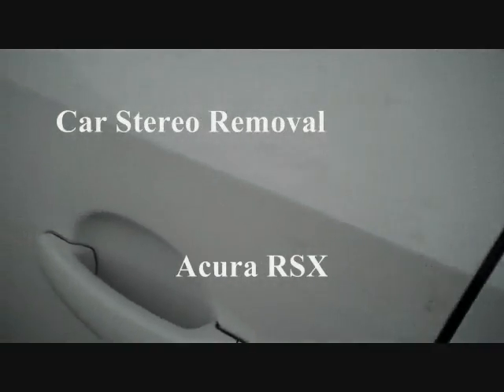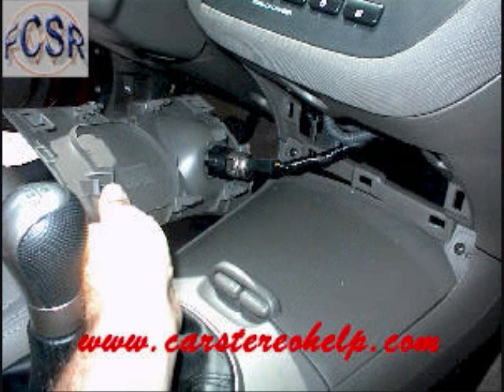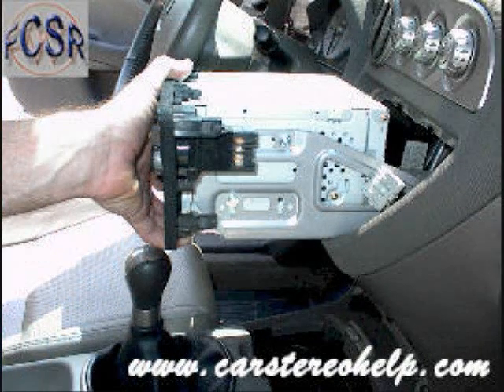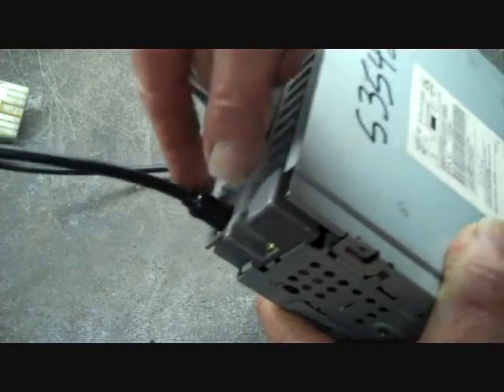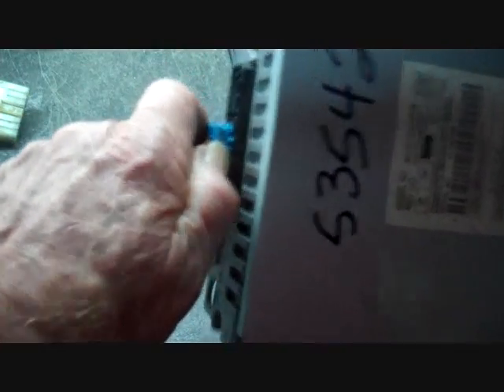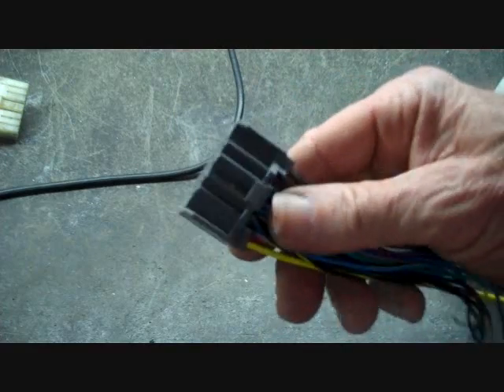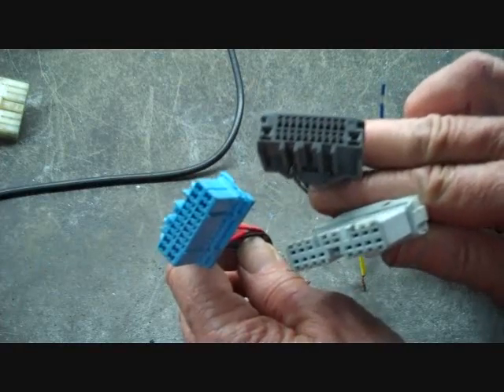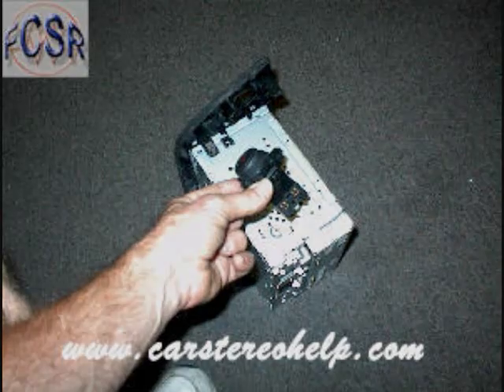Acura RSX Car Audio - Stereo and CD Removal = Car Stereo HELP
Acura RSX Radio Removal. with MAKE and MODEL for MORE... Car stereo, speaker, amplifier, CD, antenna - remove, install, troubleshoot, replace and repair. Acura RSX Car Radio and CD Removal 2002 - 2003.